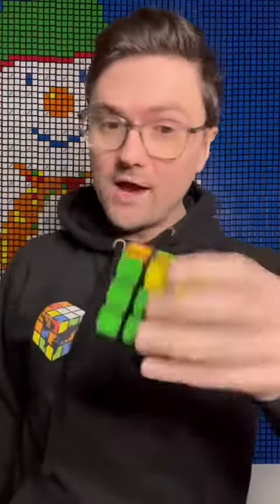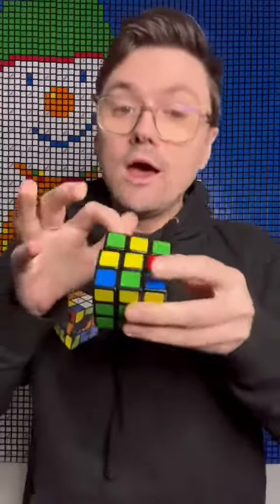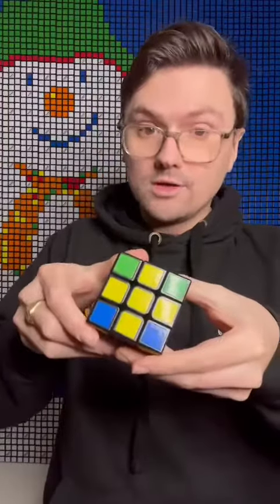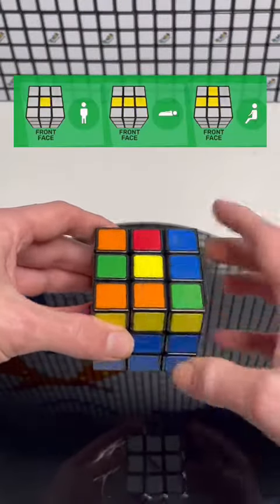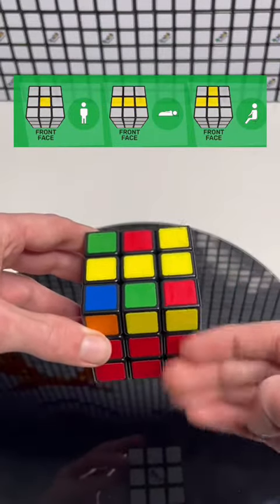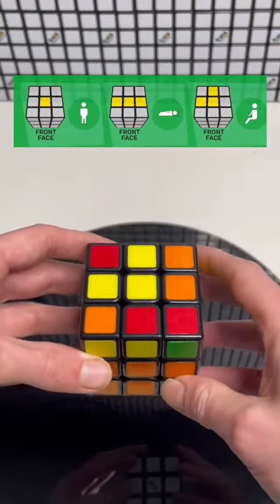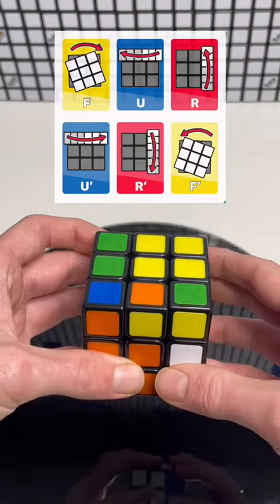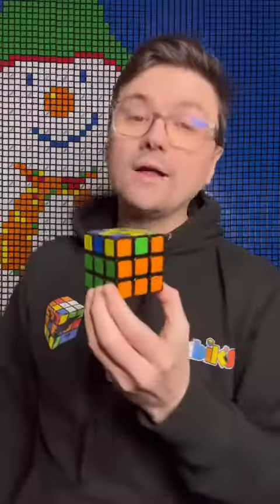How to solve a Rubik’s Cube Step 5 The Yellow Cross